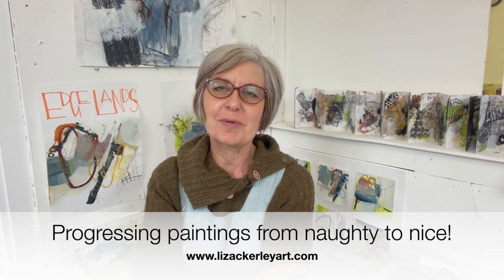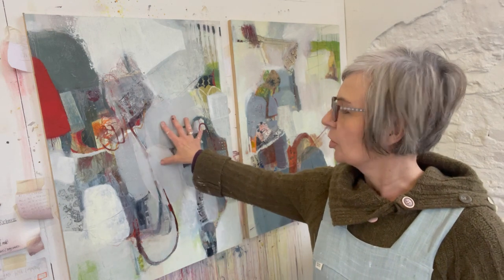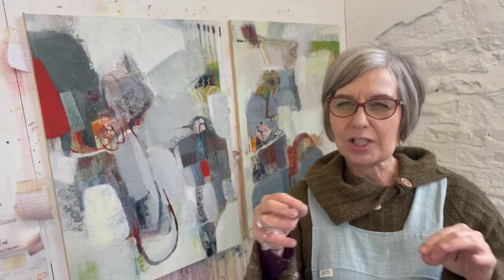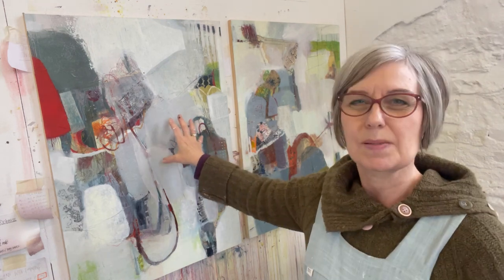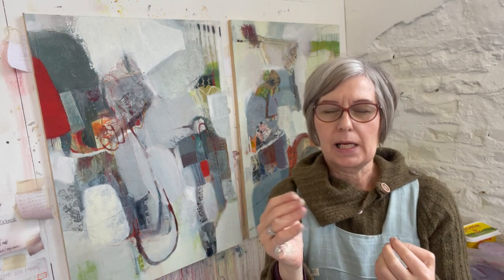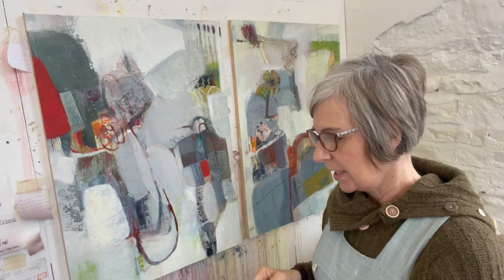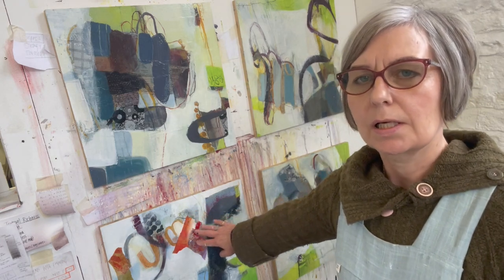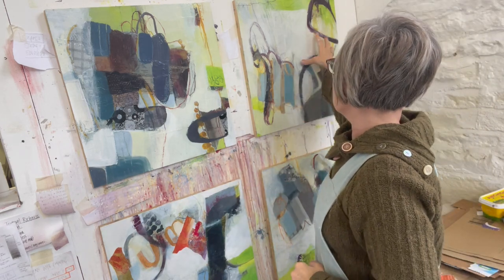Progressing paintings: naughty to nice!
In this video I review 6 paintings that have been waiting in the naughty corner!  This group are my Edge lands paintings.  I got them to a certain point, then felt they needed to rest!  At that time, I couldn't move them forward.  Now I am ready to do so (I think!).  In this video, I review them as they are: talk about what is working, what isn't, and how I think I need to proceed!
I hope you find it helpful as a way of looking at paintings that you may have been leaving alone for a while.  I would love to hear what you think and whether you have had similar experiences.  I always enjoy reading and responding to your comments.

 previously shared some small works about this same subject. Most are sold, but I have a couple still available.  You can see them here: